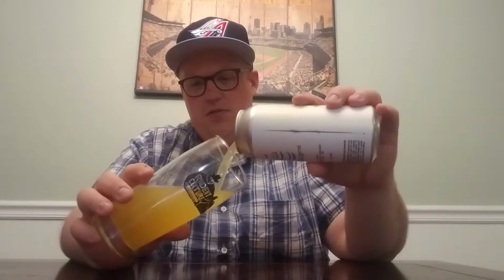Divine Barrel - Basement of my Brain